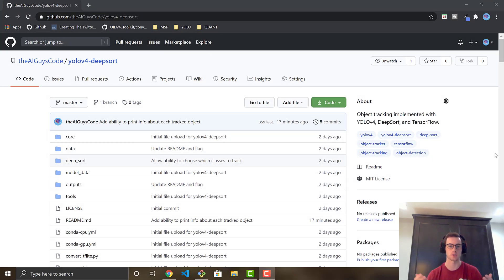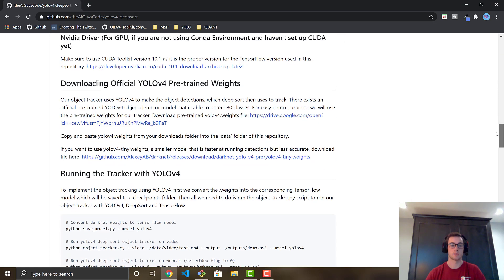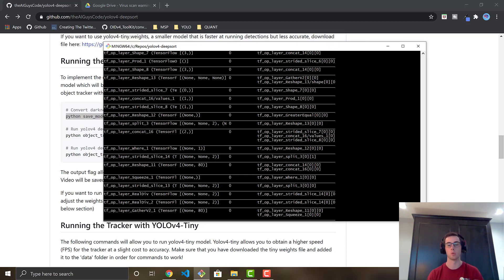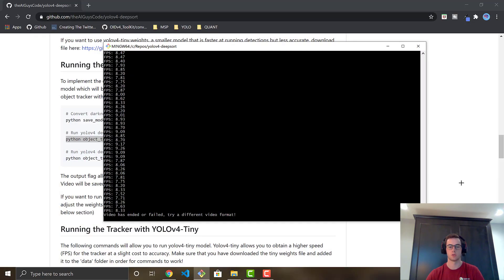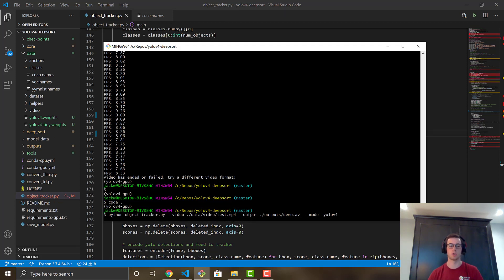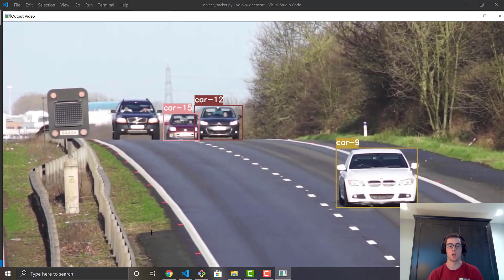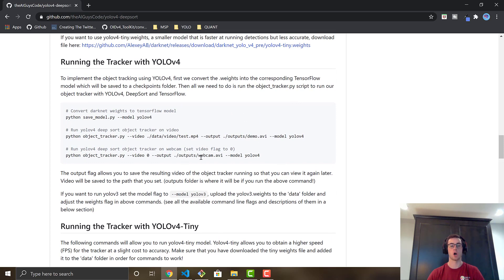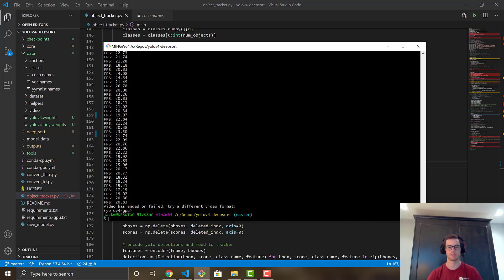Object Tracking Using YOLOv4, Deep SORT, and TensorFlow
Learn how to Build an Object Tracker using YOLOv4, Deep SORT, and Tensorflow! Run the real-time object tracker on both webcam and video. This video will show you how to get the necessary code, setup required dependencies and run the tracker. It can be run using YOLOv4, YOLOv4-tiny or YOLOv3 object detection models.

YOLOv4 is a state of the art algorithm that uses deep convolutional neural networks to perform object detections. We can take the output of YOLOv4 feed these object detections into Deep SORT (Simple Online and Realtime Tracking with a Deep Association Metric) in order to create a highly accurate object tracker. Run Deep SORT with YOLOv4-tiny model and obtain even higher speed and FPS, perfect for mobile apps or edge devices such as Raspberry Pi or Jetson Nano.

In this video I cover:
1. Cloning the code and installing dependencies.
2. Converting YOLOv4 pre-trained model into TensorFlow model.
3. Running Object Tracker on video.
4. Filtering allowed classes to track.
5. Running Object Tracker with YOLOv4-tiny for high FPS.
6. Adding info flag to see detailed information on tracks.